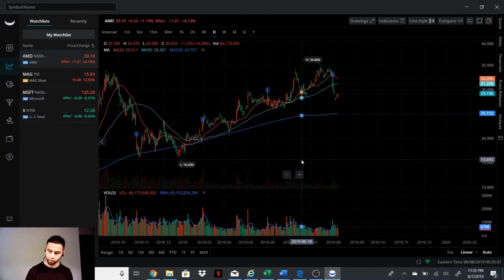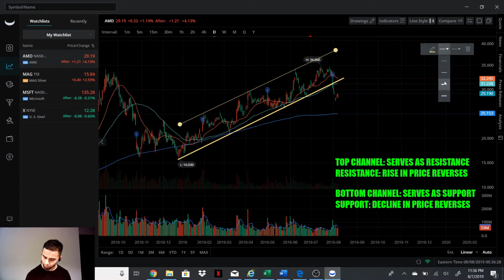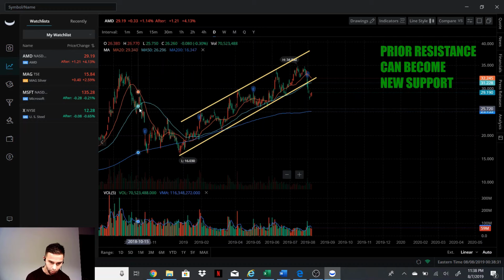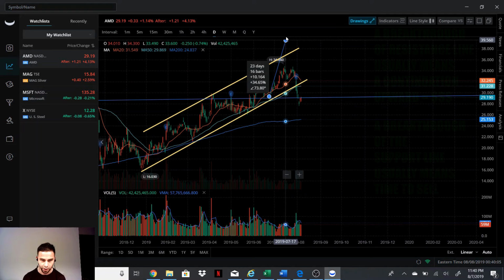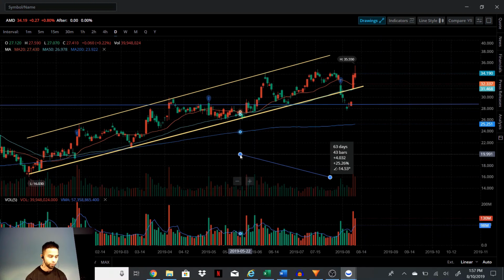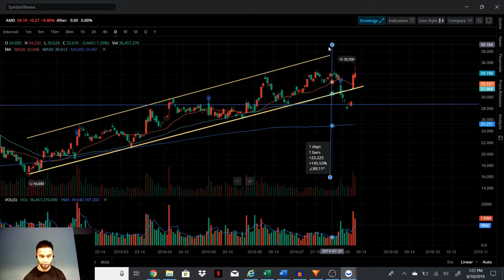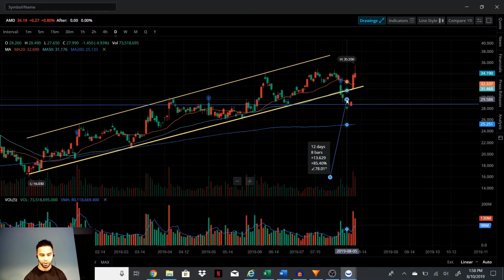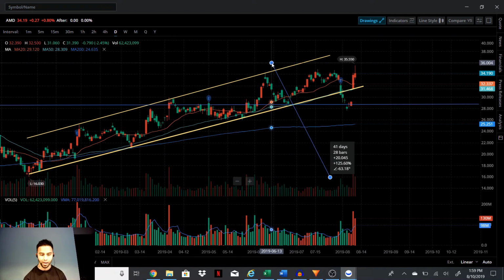Easy Chart Pattern for Beginning Stock Market Swing Traders in 9 MIN!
🤨If you just care for the quick summary @ 04:58

☝️Today we will go over the Ascending Channel chart pattern for the beginning swing trader. If you have any questions please ask them in the comments! I tried to make it simple and easy to understand.

💰Get your free Robinhood stock today!
(Must Use Link For Free Stock)

📖My general beginner's investing book & ebook